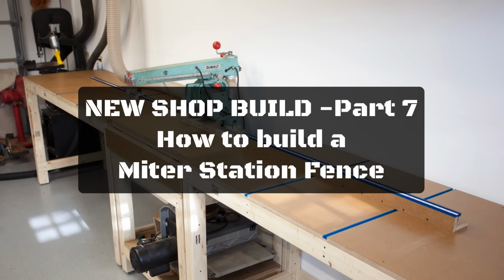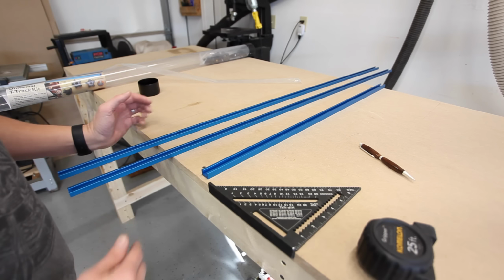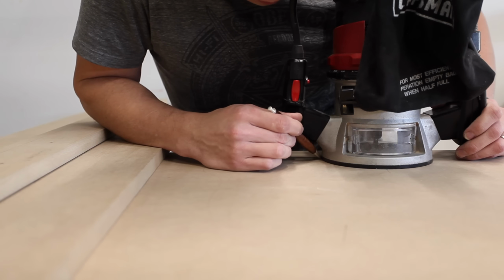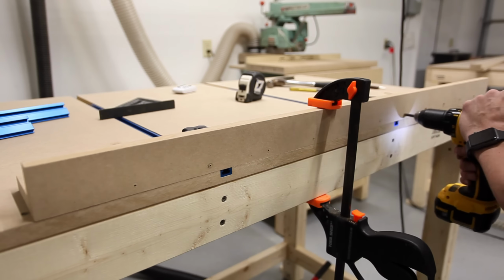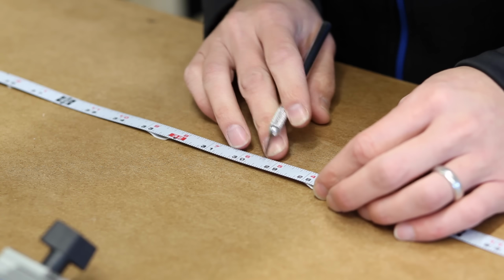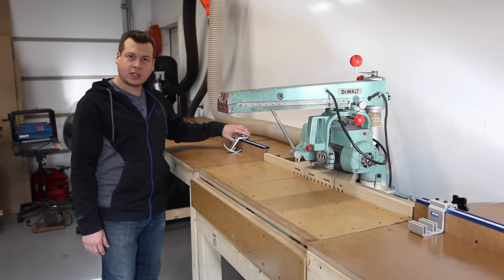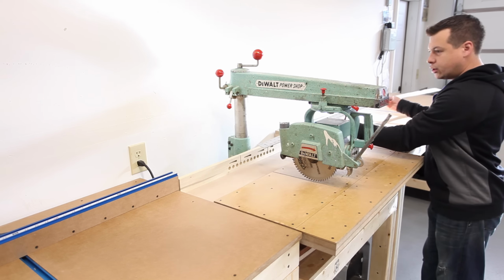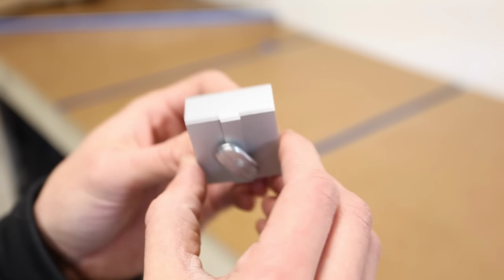New Shop Build: Part 7 - How to build a movable miter station fence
In this video I build a movable miter station fence for my radial arm saw using Kreg’s Precision Trak and Stop System.  I also demonstrate how the fence can be used to rip a 4x8 sheet of plywood on the radial arm saw.